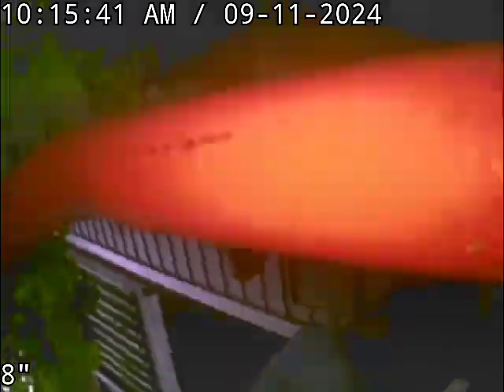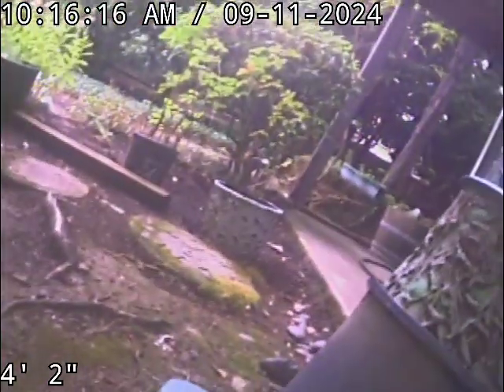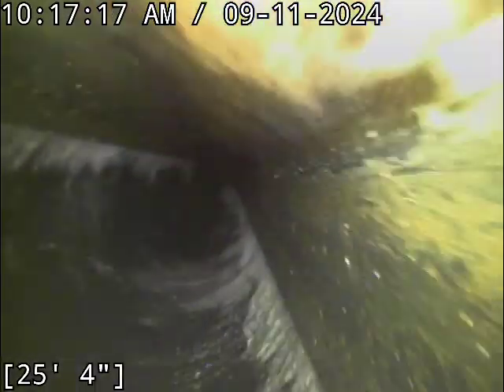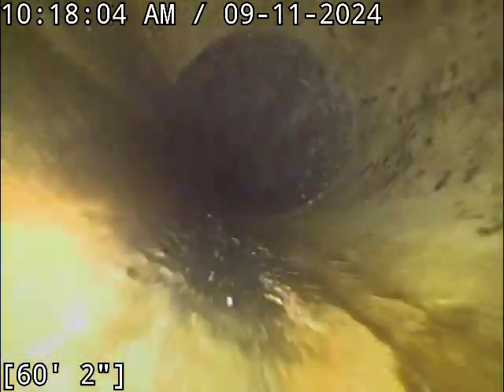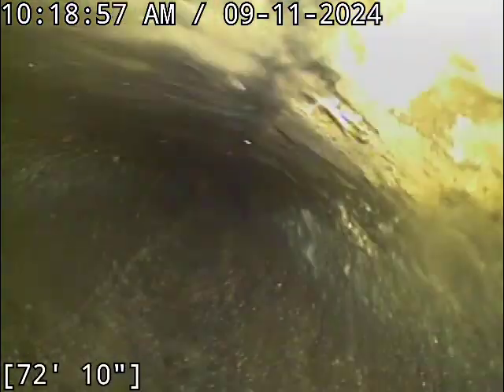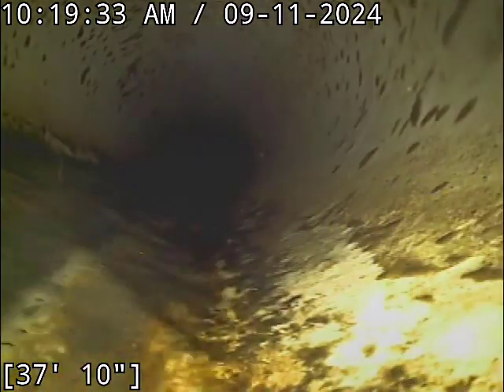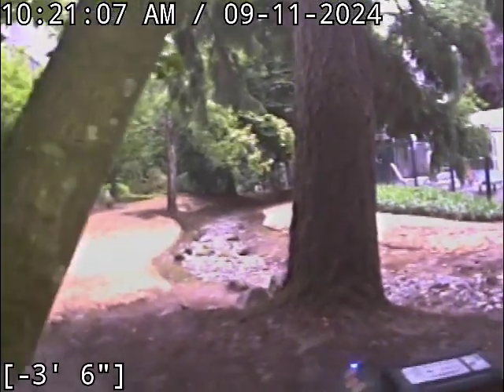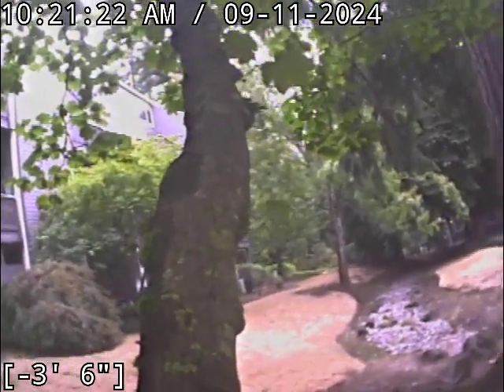September 11, 2024